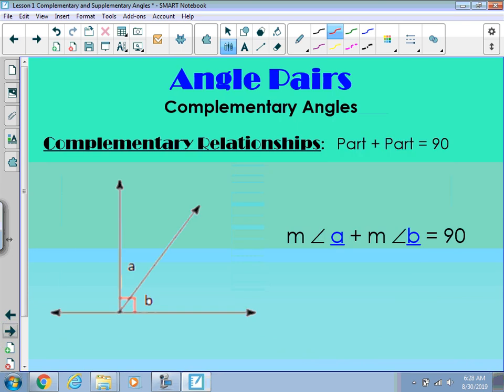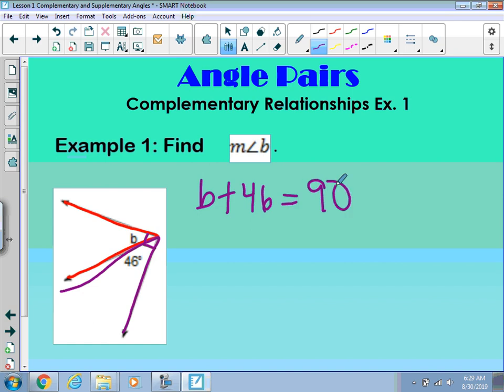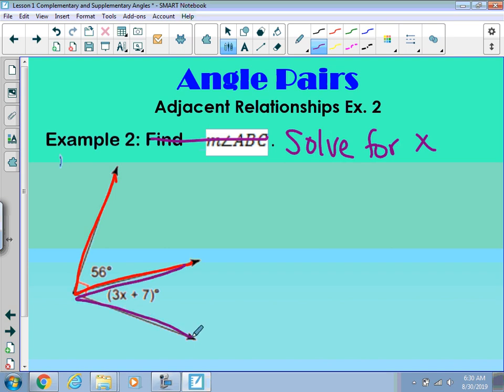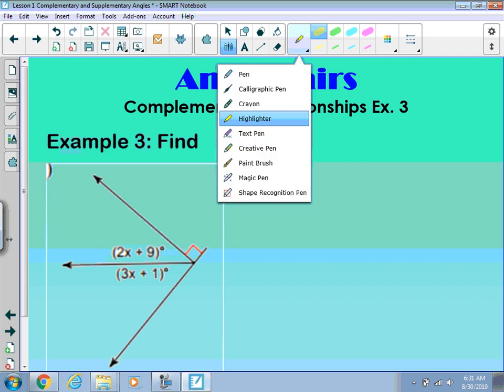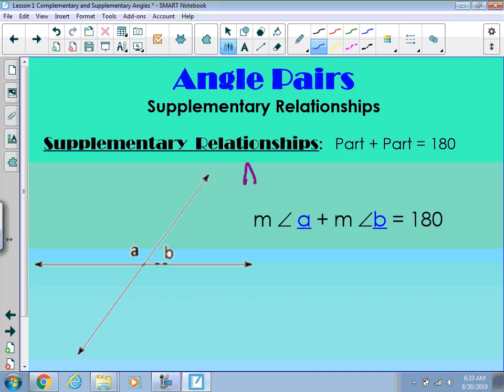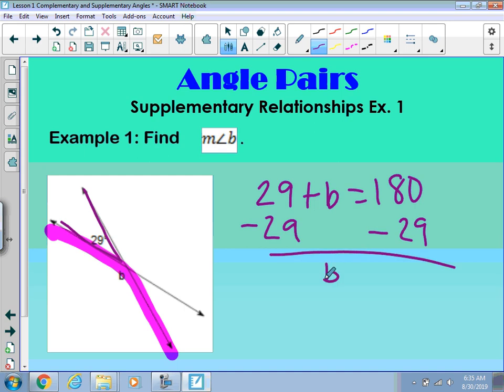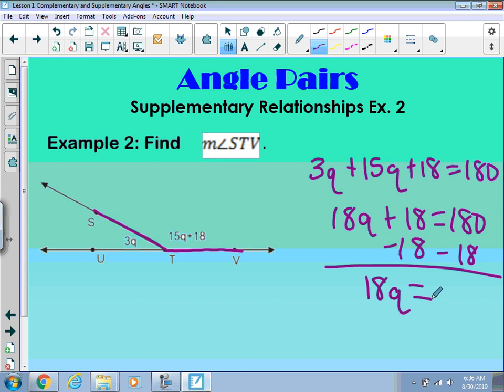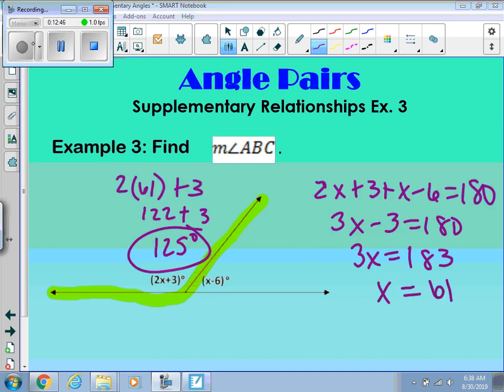Lesson 1 Complementary and Supplementary